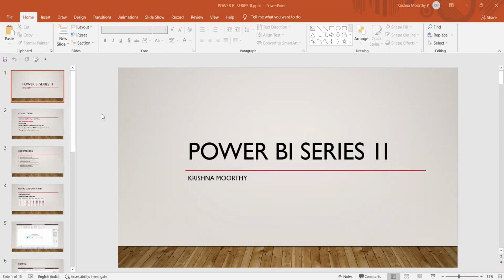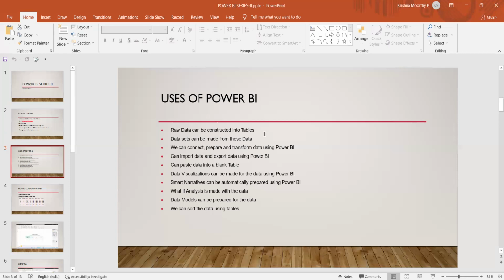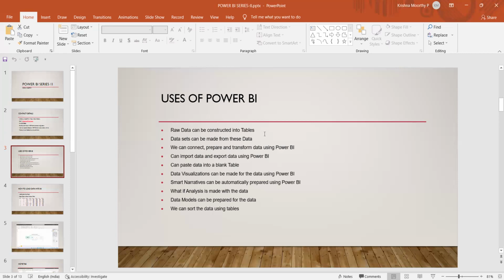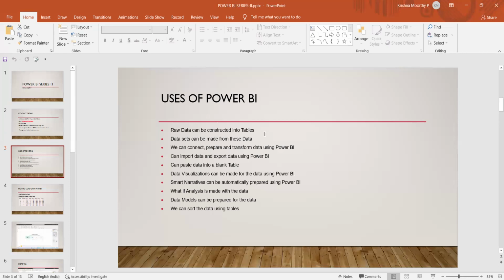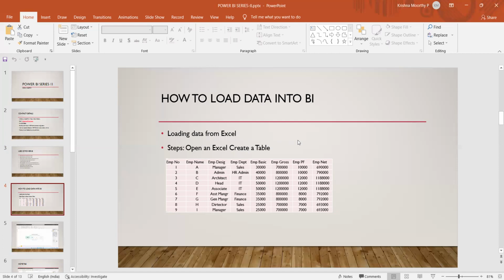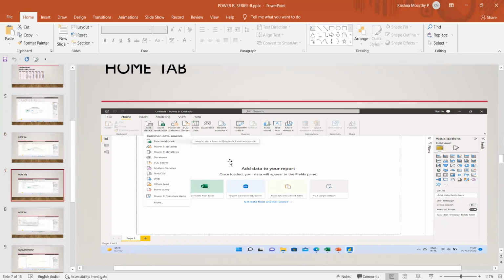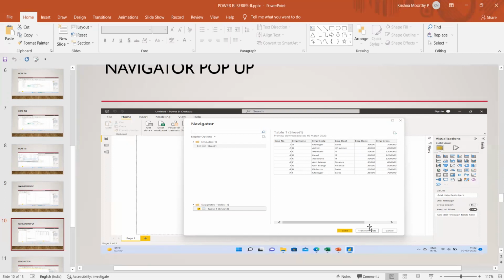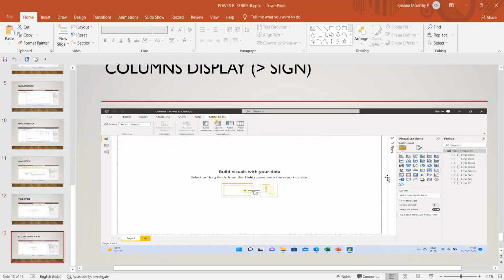Power BI Series II -For Business Analytics students and Job seekers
This is second series which describes as to how to load data into Power BI
I have User Manual as well as first set of Interview questions in Pdf format